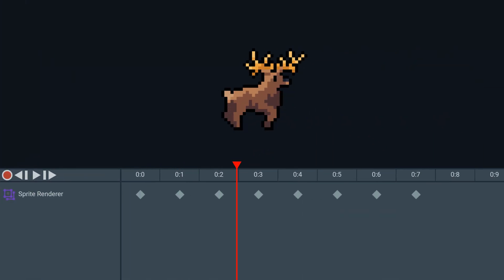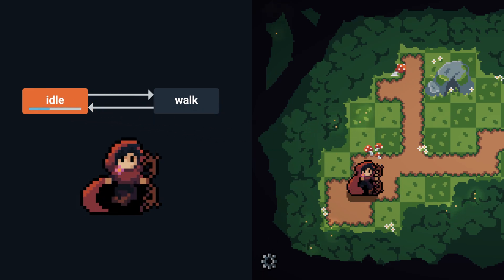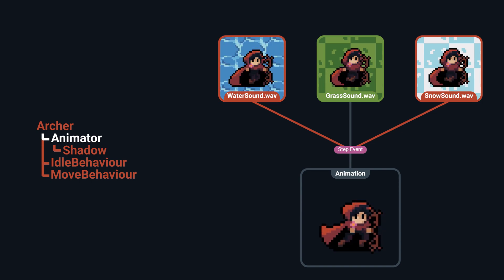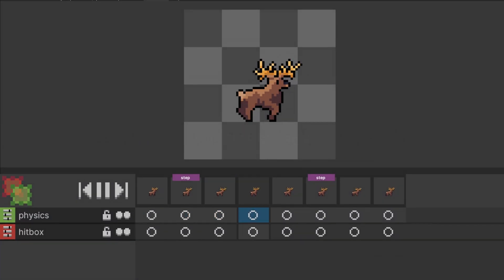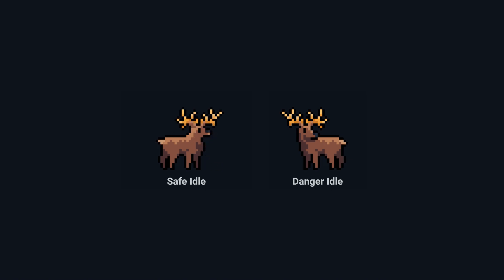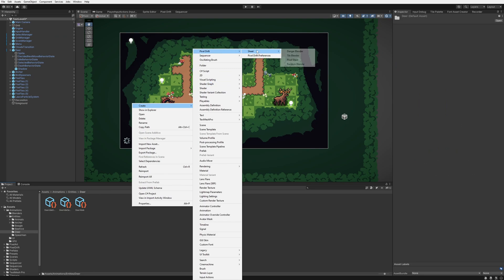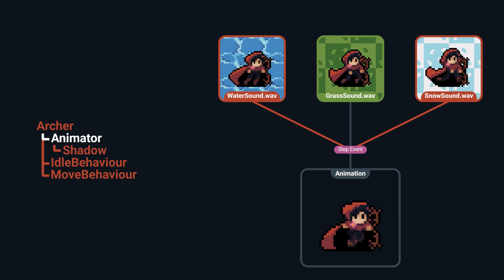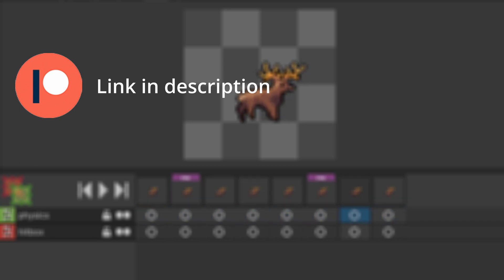Fixing Unity Animation for Pixel Art | Pixel Drift Devlog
In this devlog I try to fix unity awful animator by creating my own animator called pixel drift made specially for traditional pixel art animation

▬ Links ▬▬▬▬▬▬▬▬▬▬

▬ Credits ▬▬▬▬▬▬▬▬▬▬

Original inspiration for this project: @AdamCYounis
Video format inspiration:   @aarthificial

0:00 - Intro
0:19 - Why make my own animator?
1:10 - Animation
1:32 - Animation Blenders
2:55 - Event System
3:18 - Outro